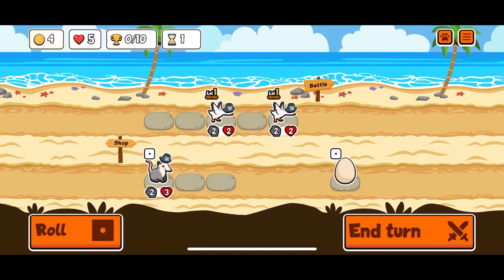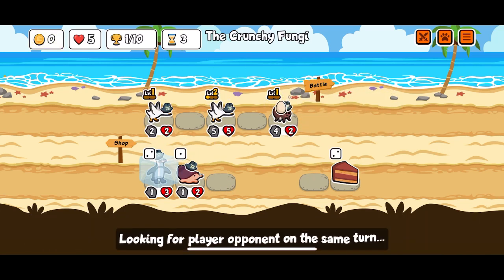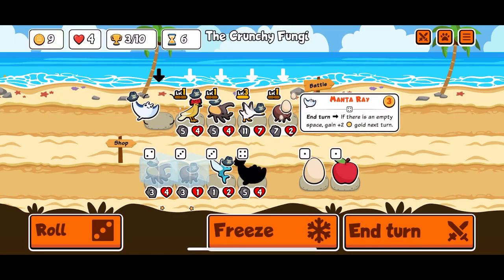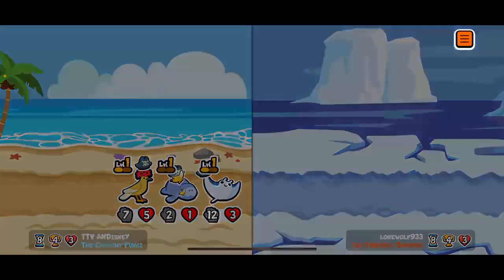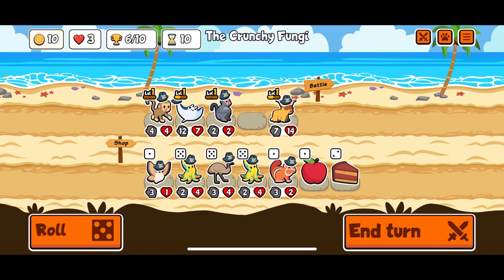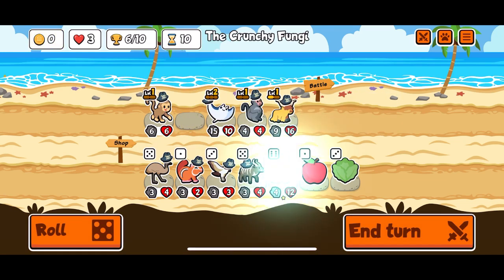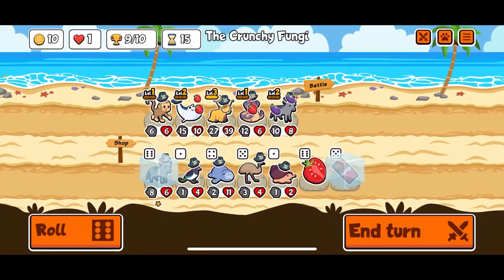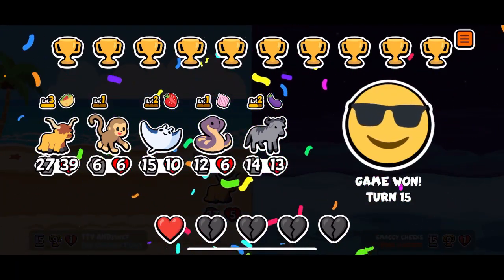Featuring The Highland Cow On Trumpet [Super Auto Pets]